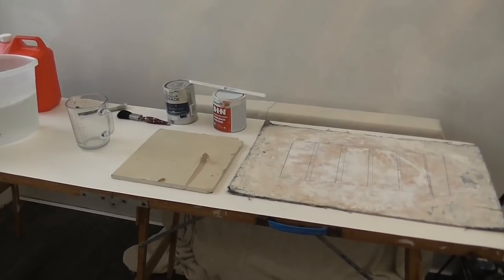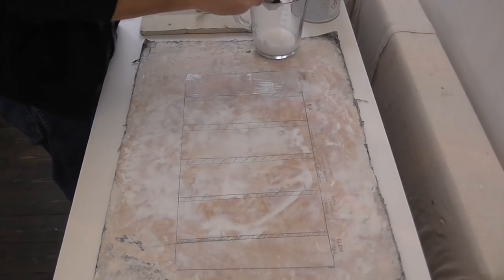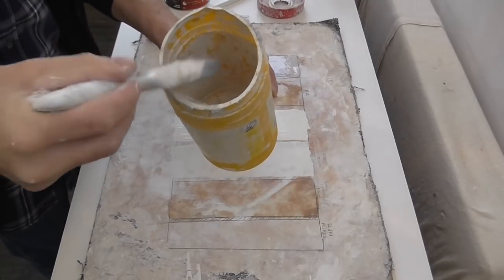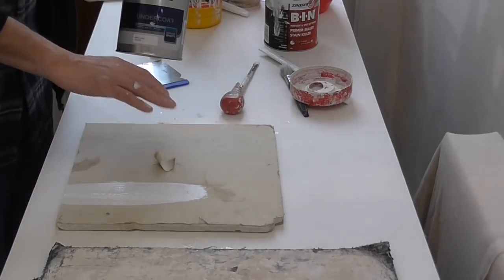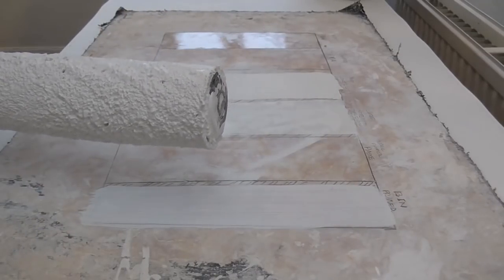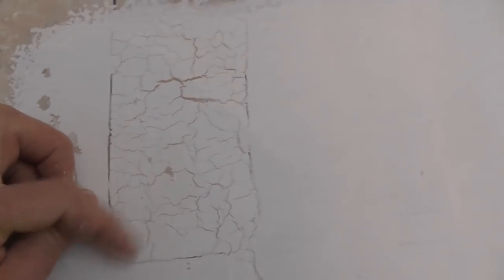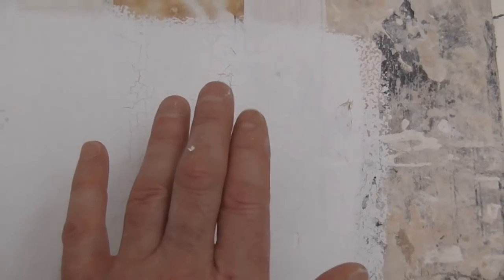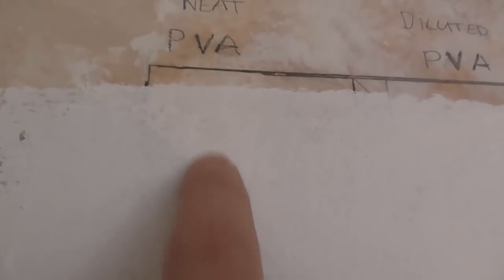What You Need To Know About PVA!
How to seal and treat paint defects on plaster.